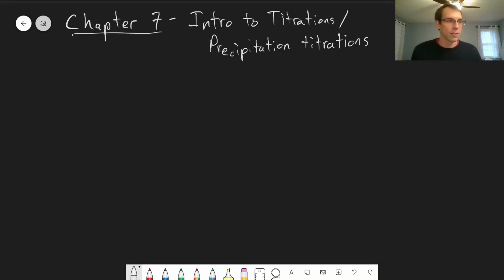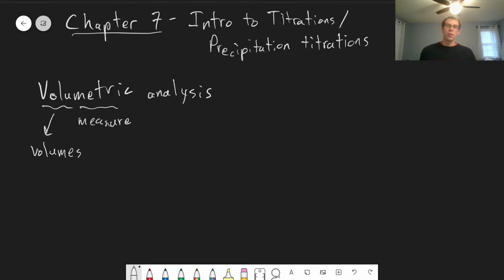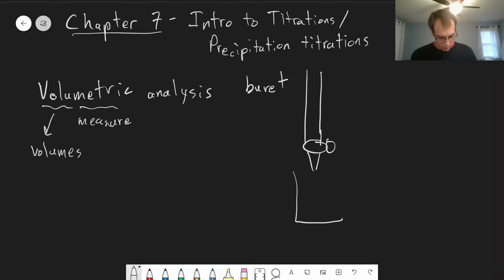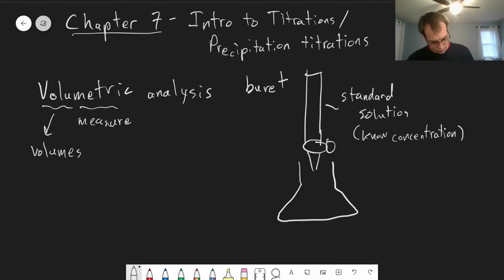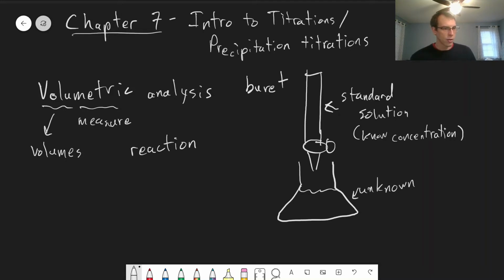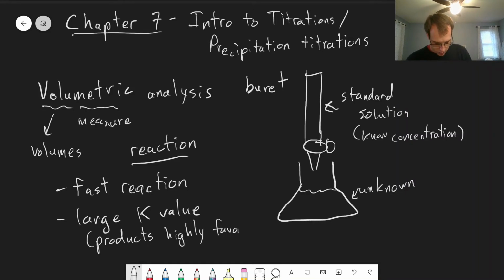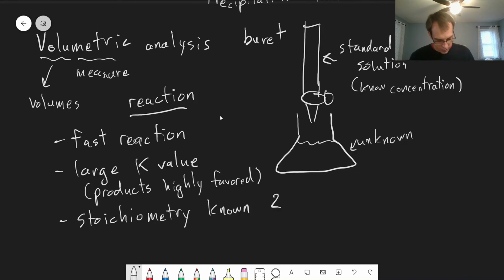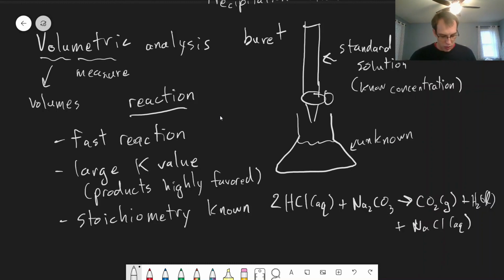Chapter 7: Intro to Titrations | CHM 214 | 059